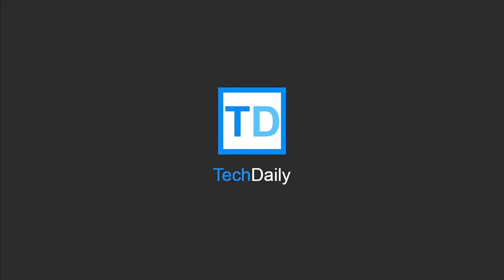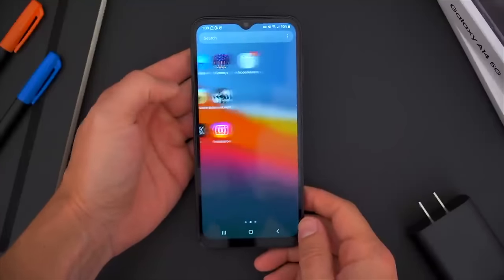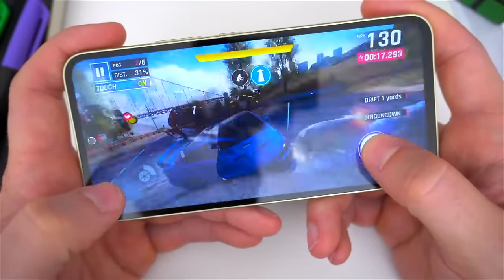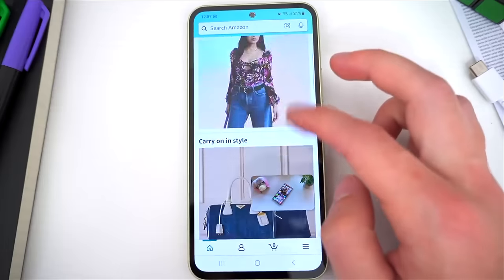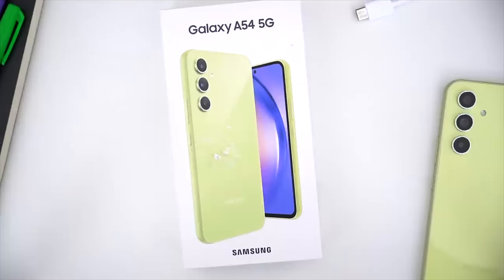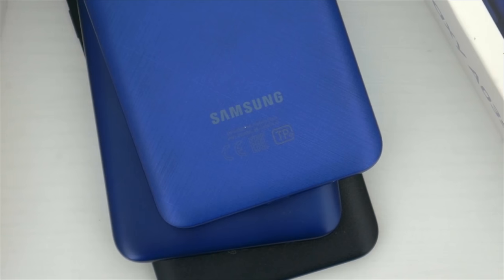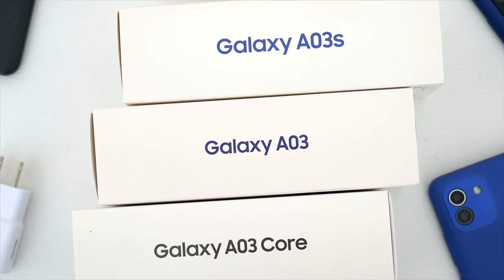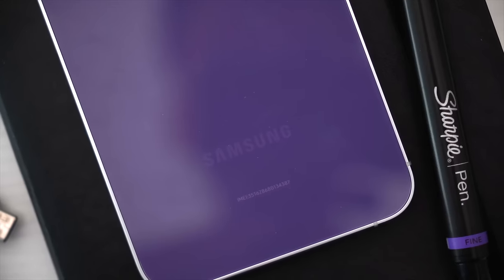The Best Samsung Phones To Buy Right Now! (Early 2024) ALL Budgets $$$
↘️ Product Links!

A14 5G on Amazon
A54 5G on Amazon
S23 FE on Amazon
S21 FE on Amazon
S21 Ultra on Amazon

Amazon Renewed

00:00 Intro
01:25 Cheapest/budget friendly
04:46 Bang-for-your-buck $$
06:49 Not quite a flagship
09:40 Best overall deal
01:54 Honorable mentions
12:21 Some dis-recommendations
13:05 Additional thoughts
13:59 Summary